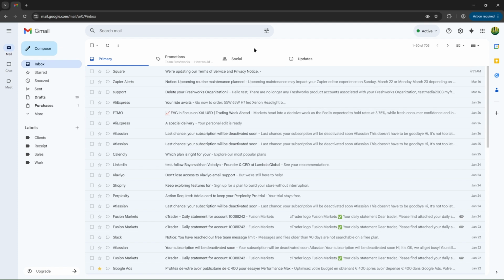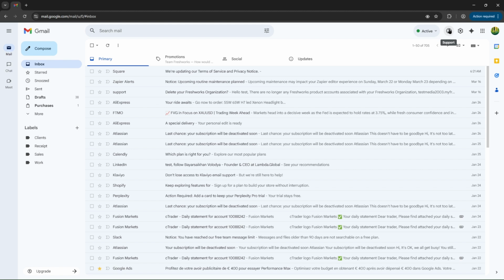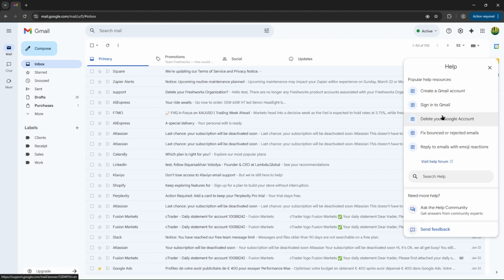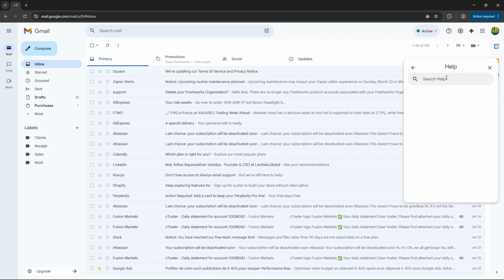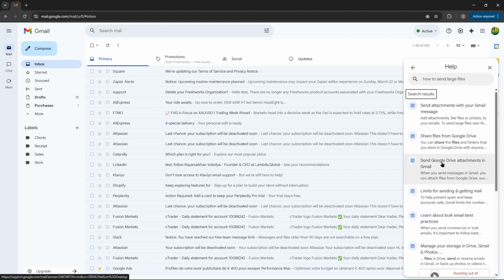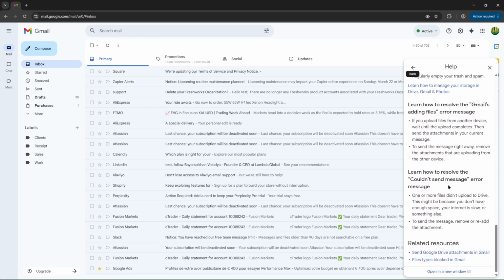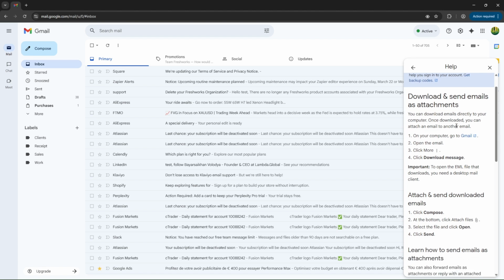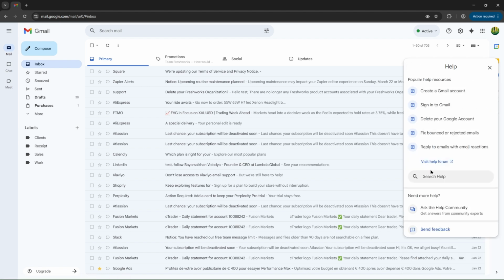How to Access Gmail Help Center (2026 Guide)